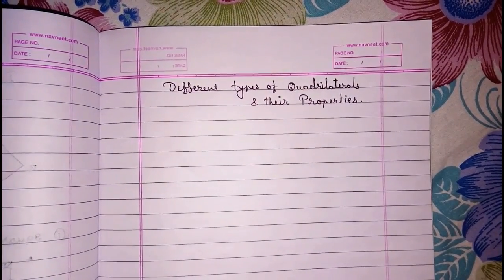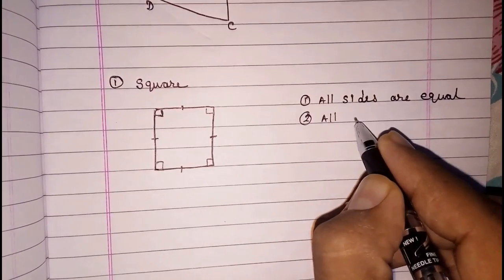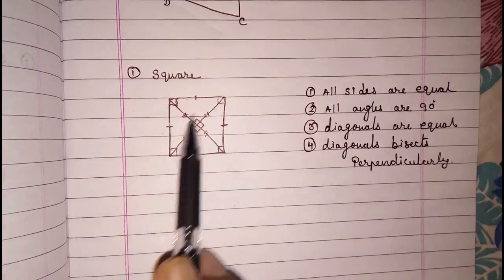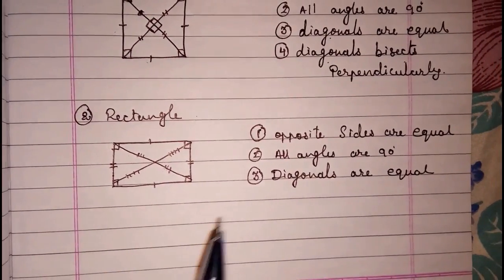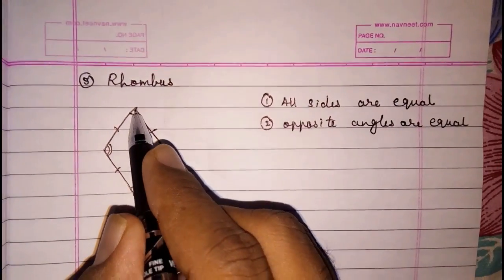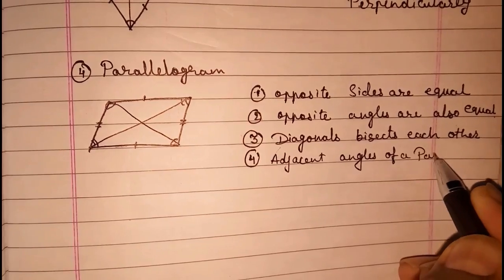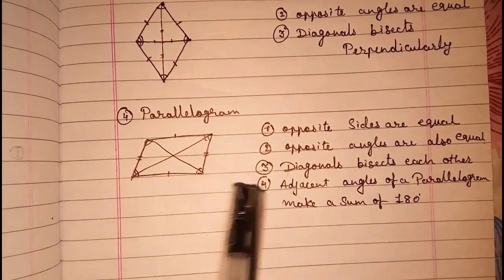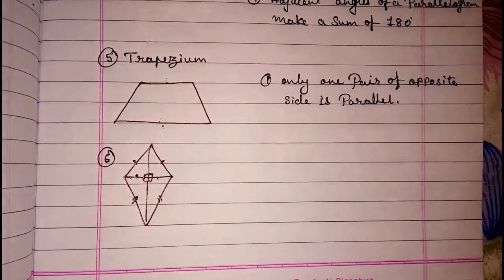Different types of quadrilaterals and their properties class 9 cbse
Different types of quadrilaterals and their properties,
square properties,
rectangle properties,
rhombus properties
Parallelogram properties,
Trapezium properties,
Kite properties,
quadrilateral and its types,
Types of Quadrilateral | Trapezium | Rhombus | Square | Parallelogram,
Understanding Quadrilaterals,
Introduction to types of quadrilaterals,
Names of Quadrilaterals,
types of quadrilaterals and their properties,
properties of rhombus